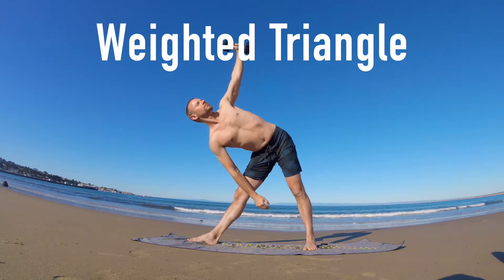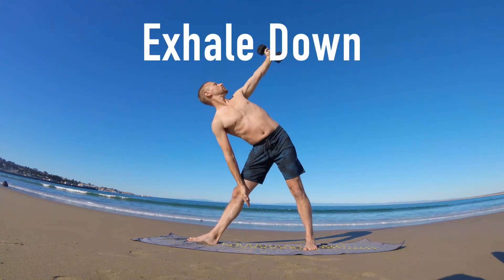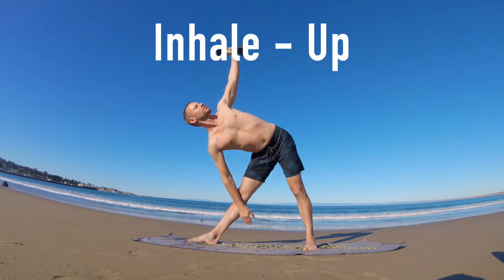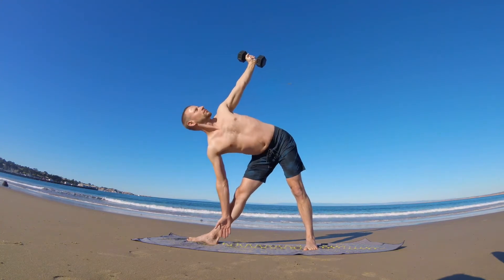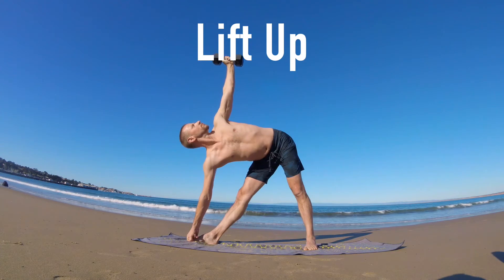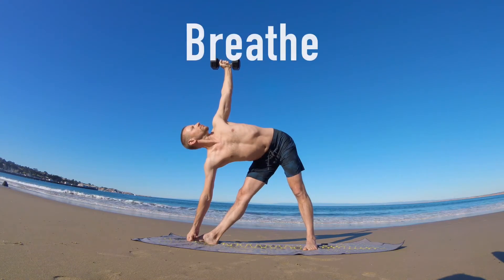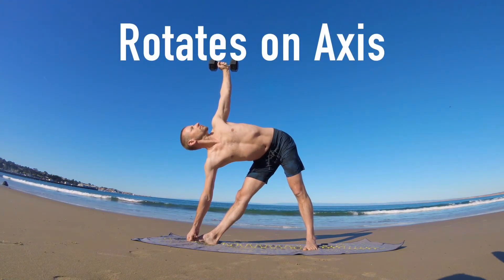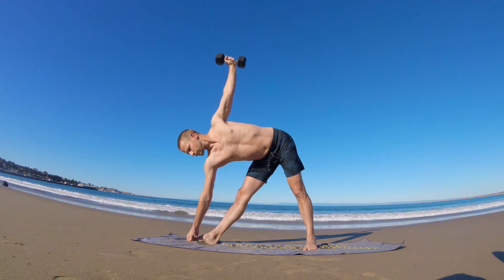Weighted Triangle - PNF - Side Body Mobility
This Weighted Triangle builds dynamic shoulder stability, crazy hip mobility, and heightens positional awareness.
Tight midsection to avoid overextension or any other weird deviation from neutral spine.
Remember, when the asana is correct, we should be able to inhale, exhale, contract and relax.
After, try feeling the “phantom” weight in your trikonasana.
Did it work?
And click the link for more about me and my approach to Ashtanga Yoga